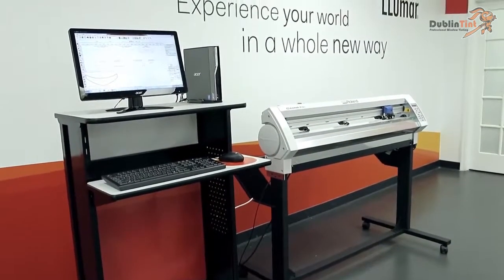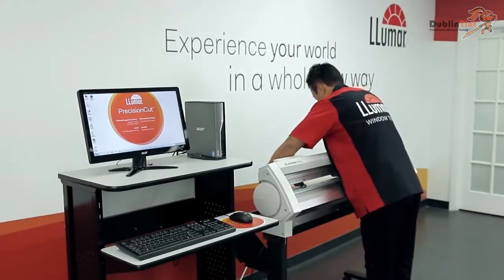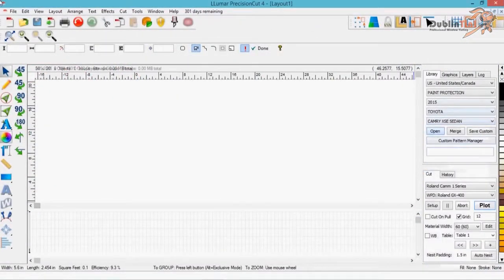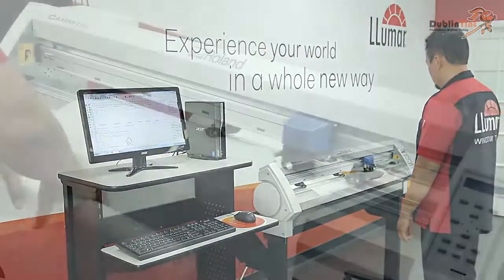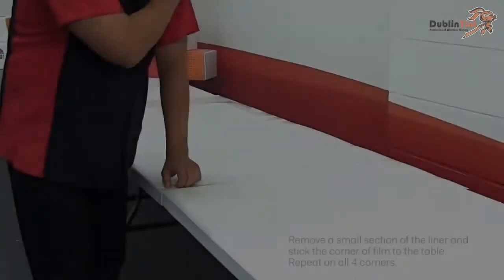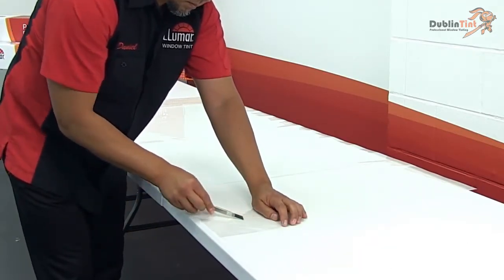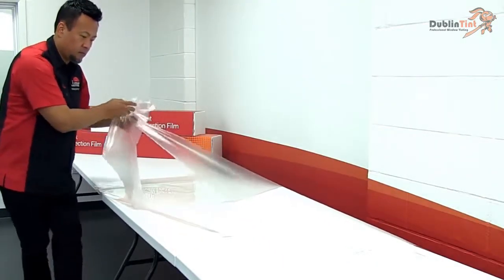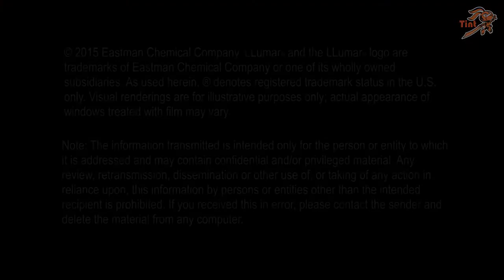LLumar Paint Protection Film Precision Cut Pattern Cutting v1a